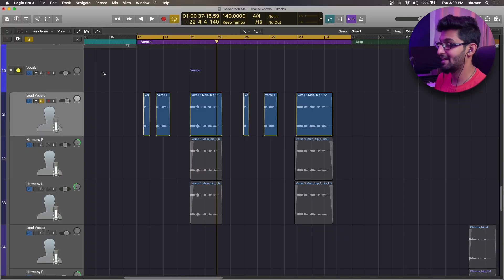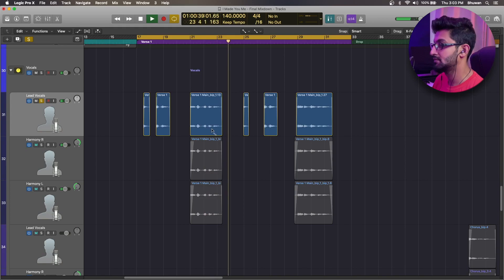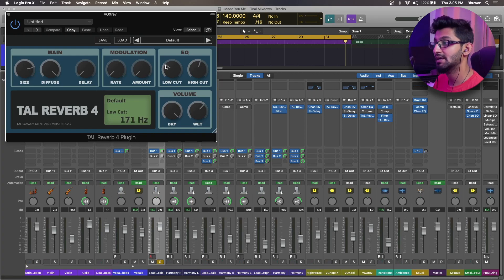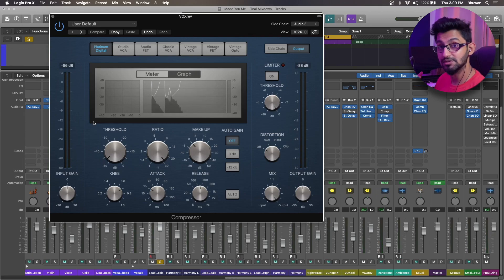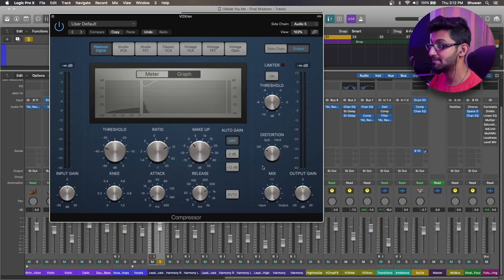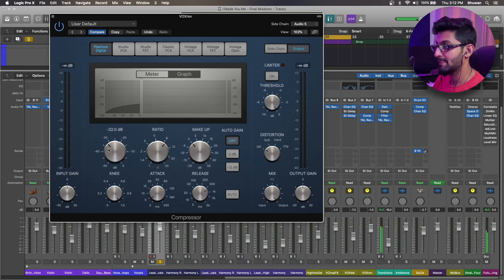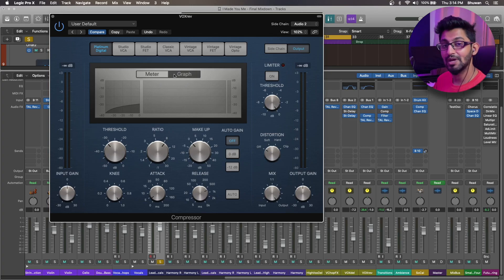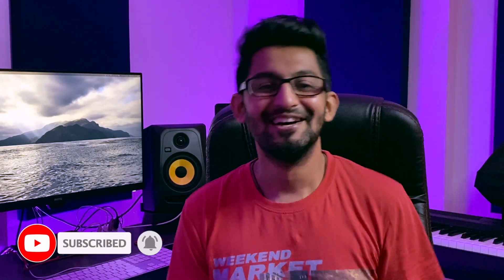Sidechaining Vocal Reverb Sends - Against Instrument And Vocals - Logic Pro X Tutorial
Let's discuss how to sidechain vocal reverb sends in logic pro x or any DAW. We will look at how to achieve vocal reverb sidechain using stock plugins inside of logic.

// Everything I Make Music With
Main workstation (desktop)
Secondary workstation (laptop)
Display monitor
Main audio interface
Secondary audio interface
Studio monitors
Midi keyboard
Groove controller
Analogue synthesizer
Digital piano

Main camera
Studio light
Secondary Camera

// About me
I make ambient electronic, future garage music under the moniker "Analog Expanse". I am also a mix & master engineer, music producer, multi instrumentalist and an occasional goof-ball. With this channel my focus is to share my learnings about music production, sound and bass design, drum programming, EQ & compression techniques and talk about some of the most amazing elusive genres in the world of ambient music - future garage, chillstep & liquid DnB